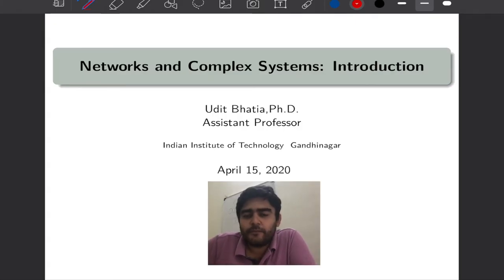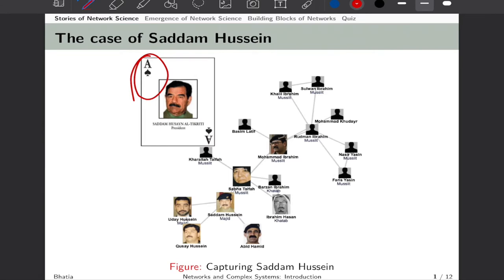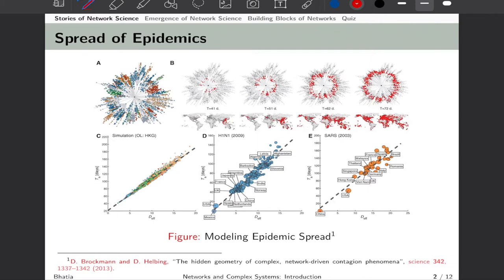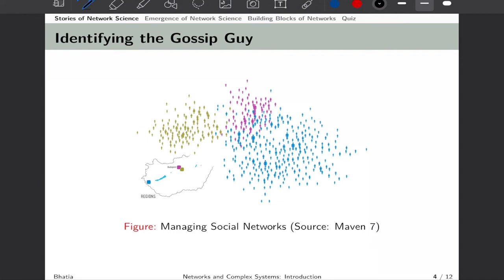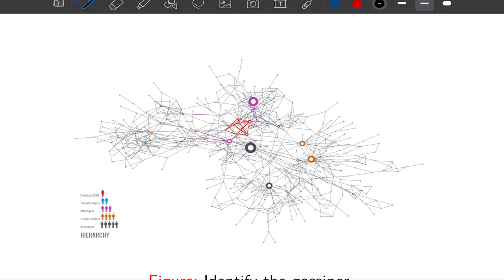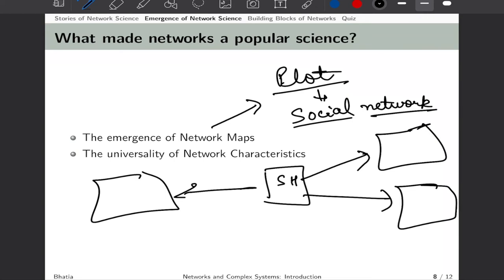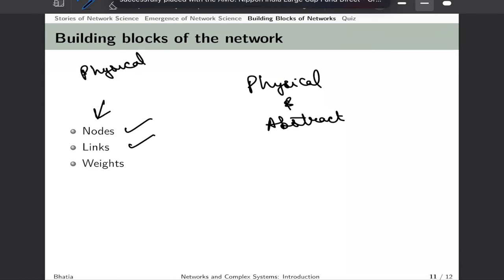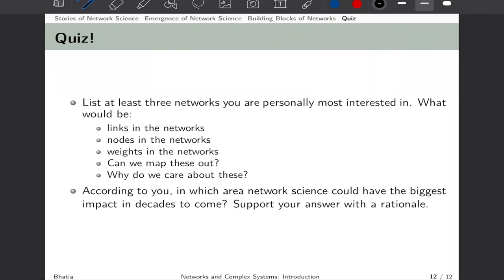Lecture 1: Introduction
Details to submit Quizzes/Assignments will be discussed in our first Google Meet interaction scheduled for Tuesday. Details to be announced on Google Classroom soon!